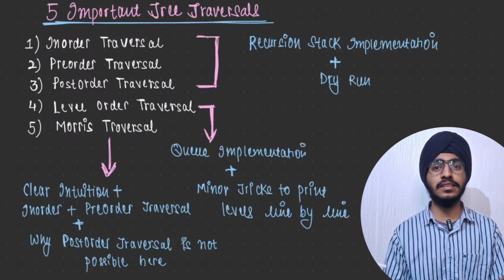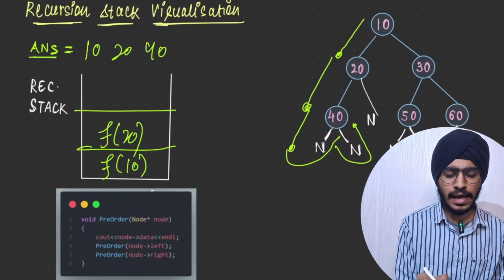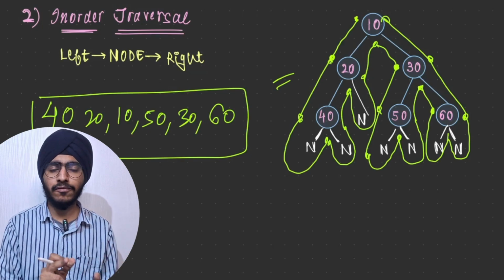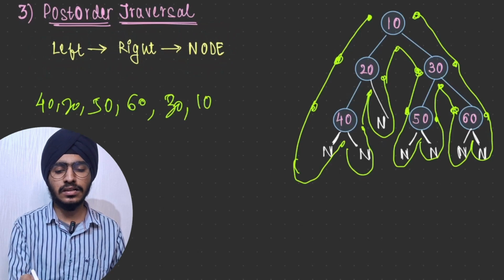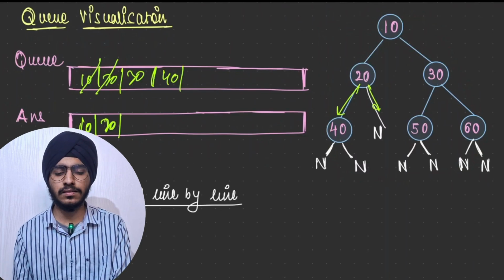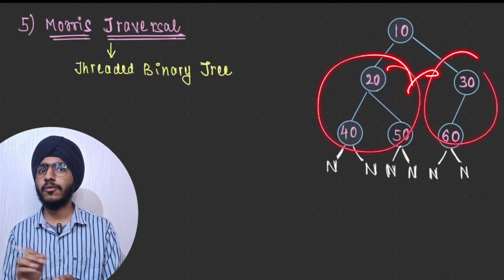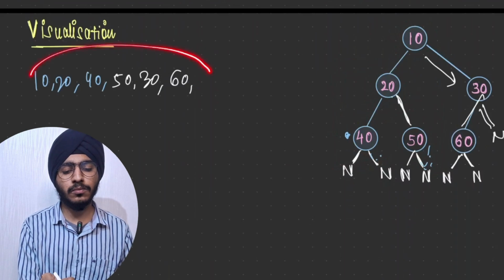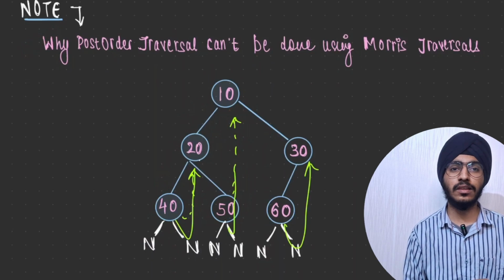5 Tree Traversal METHODS to Master in 2025 🔥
Hi Everyone,
Today in this video, we will do Tree Traversals in ONE SHOT 🚀. In this video, I'll cover:
✅ PreOrder Traversal
✅ InOrder Traversal
✅ PostOrder Traversal
✅ Level Order Traversal
✅ Morris Traversal

We'll understand their
➡️ Recursion Stack and Implementation
➡️ Queue Implementation
➡️ Algorithm & Live Coding in CPP
➡️ Important Ones - Morris Traversal
➡️ Why PostOrder Traversal is not Possible with Morris Traversal?

Whether you're preparing for your dream tech job or curious about the Tree Traversals, this video has actionable insights for you. 🚀

Timestamps :
00:00 Introduction
01:03 PreOrder Traversal
10:36 InOrder Traversal
17:05 PostOrder Traversal
22:00 Level Order Traversal
29:44 Morris Traversal
41:50 Why PostOrder Traversal is not possible with Morris Traversal ?